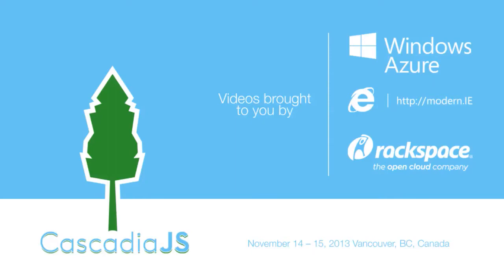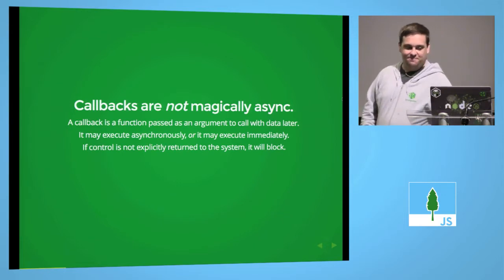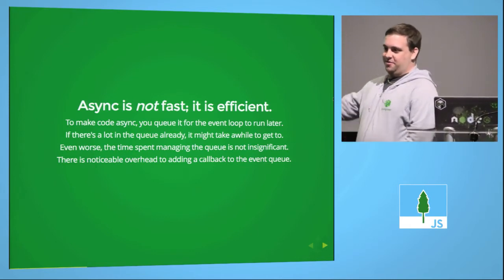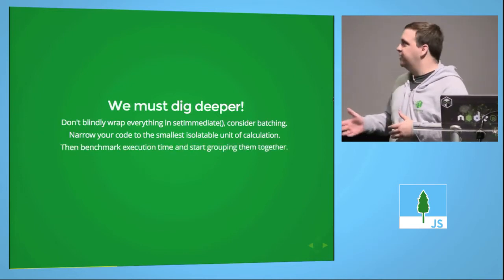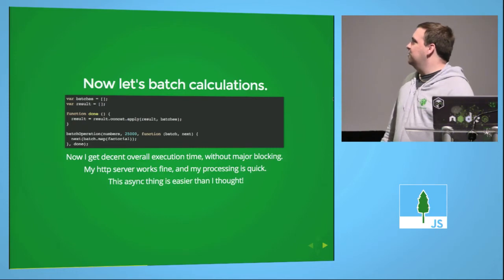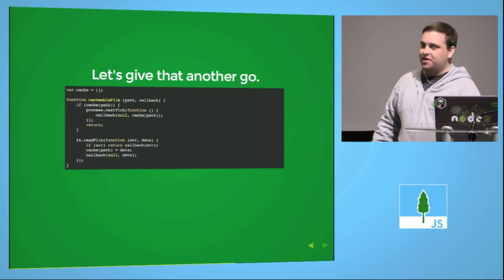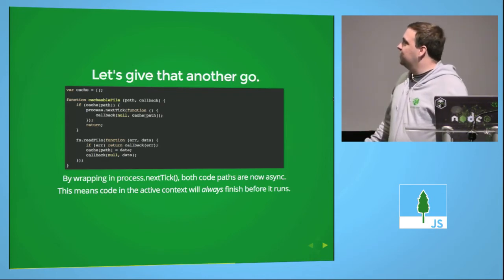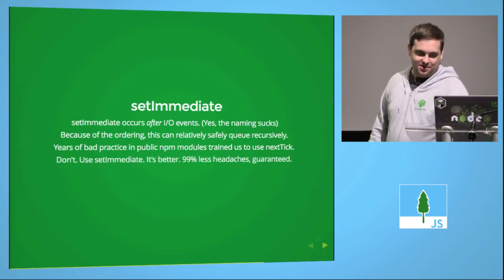CascadiaJS 2013 - Steven Belanger - The Event Loop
November 14 -- 15, 2013 Vancouver, BC, Canada

CascadiaJS is a two-day conference on the cutting edge of JavaScript. Browser, server, OS -- we cover it all.